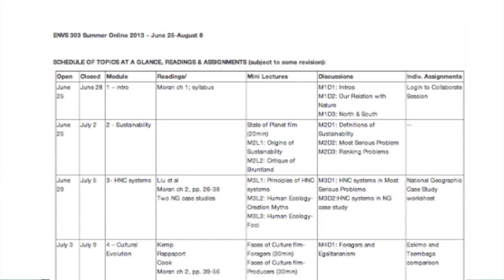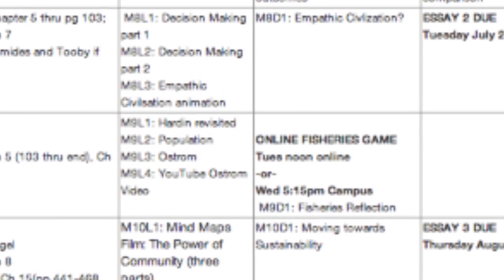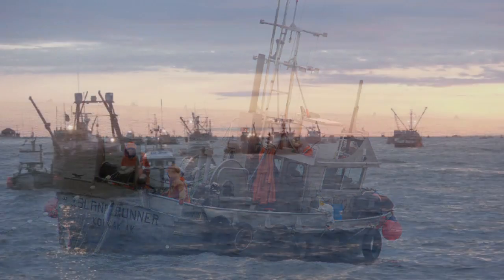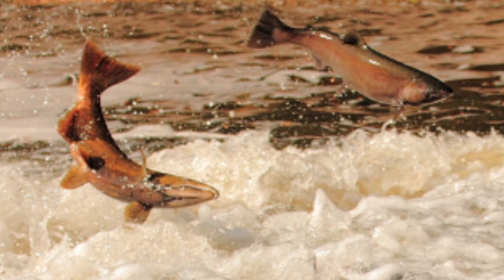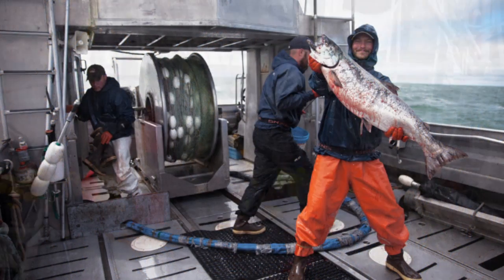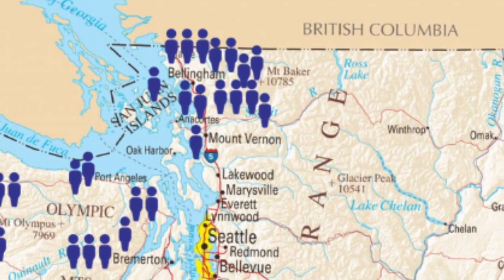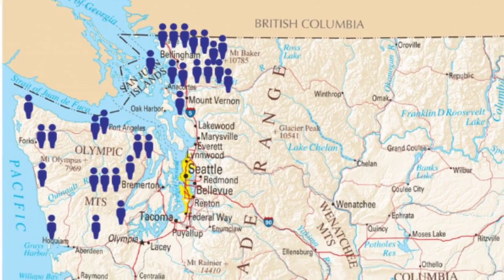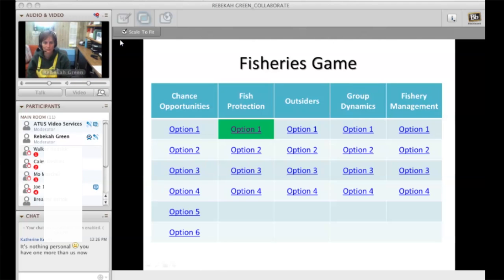Online Teaching & Fishing Boats (3 of 5)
Rebekah Green (Western Washington Univ.) created a mostly online version of her Human Ecology and Sustainability class which gave her a chance to see her material in new ways and interact with her students in new ways, including through the Fishing Boat Exercise, a natural resource management simulation game she conducted via web conference.

Music - PrettyBuild, performed by Podington Bear, 2013